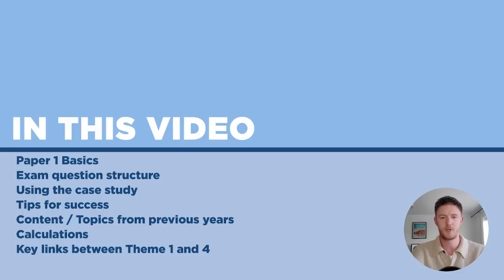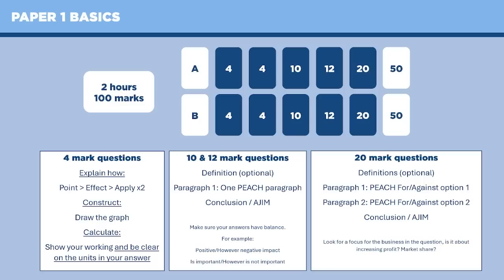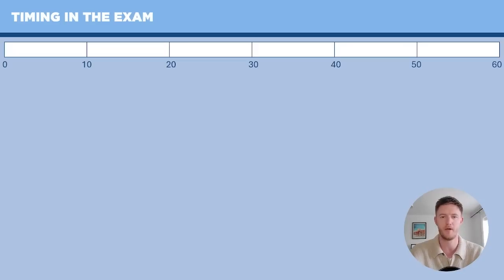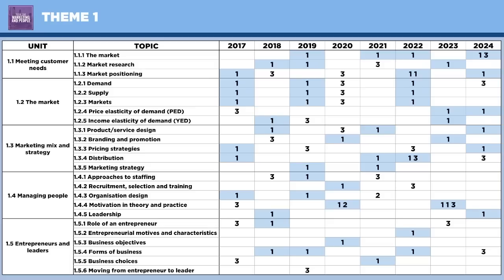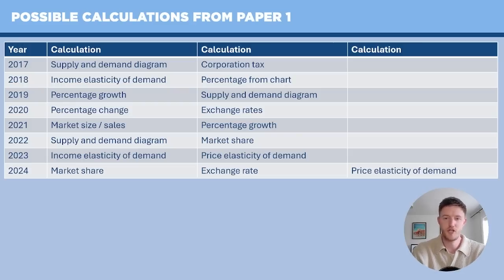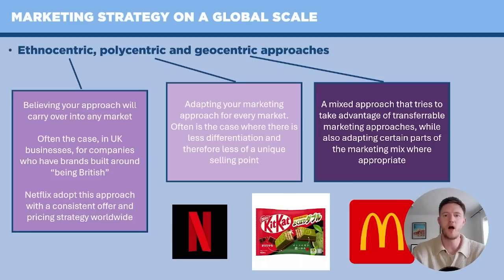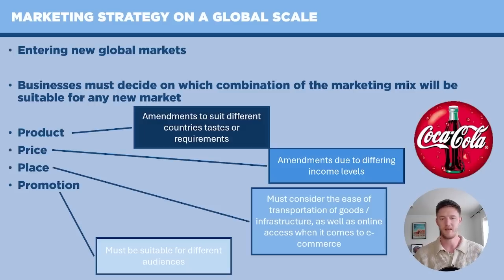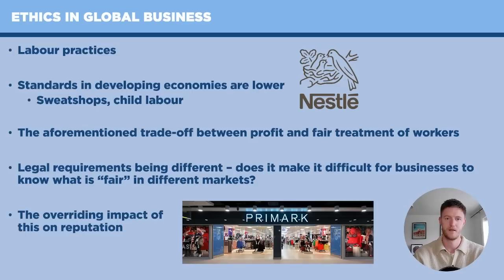2025 Edexcel A Level Business Paper 1 Preview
Here's a A Level Edexcel Business Paper 1 Preview video ahead of next week's exam!

Timestamps:
00:00 Intro
00:33 Paper 1 Basics / Exam Question Structure
10:19 Tips for success
12:44 Exam Content / Topics in Previous Years
20:53 Links between Theme 1 and Theme 4